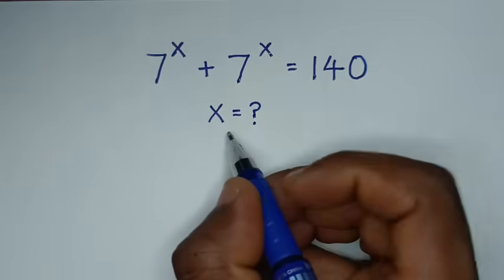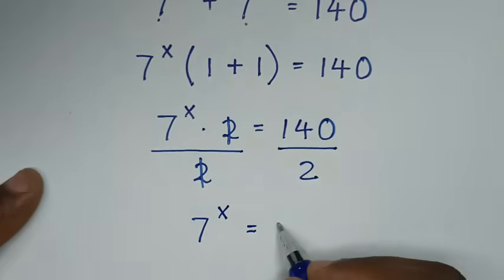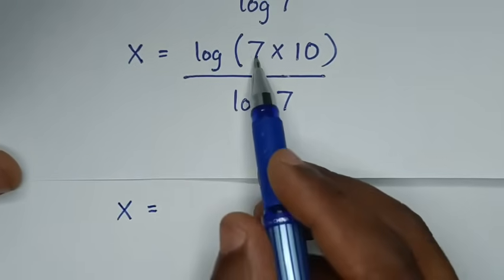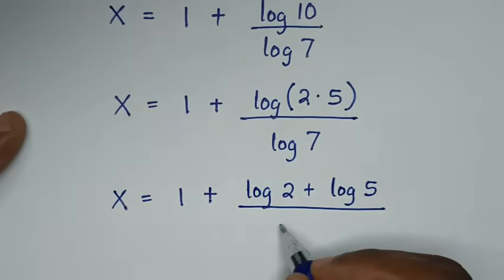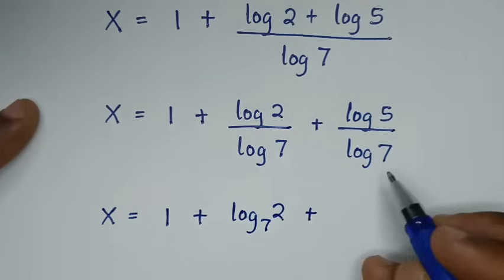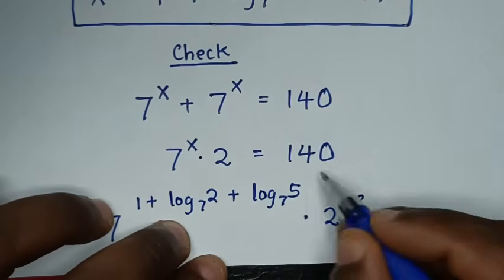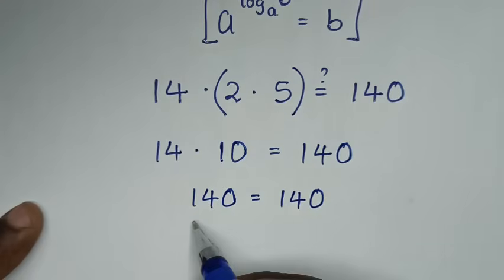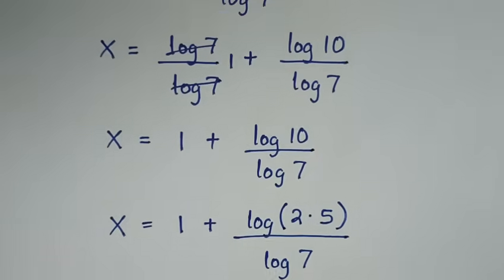Germany | Can you solve this ? | Maths Olympiad